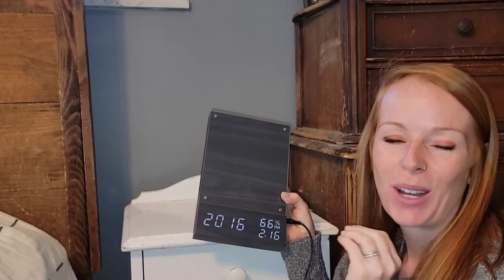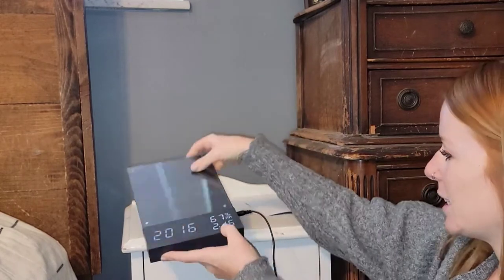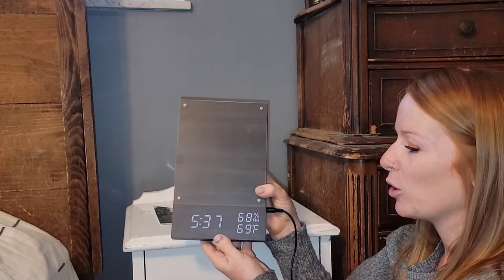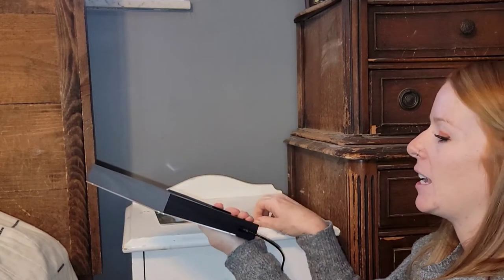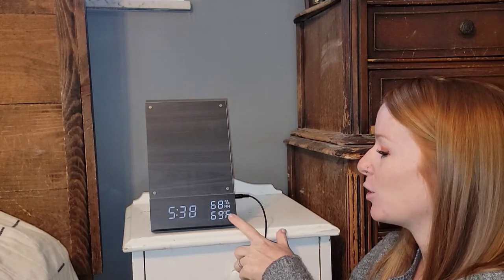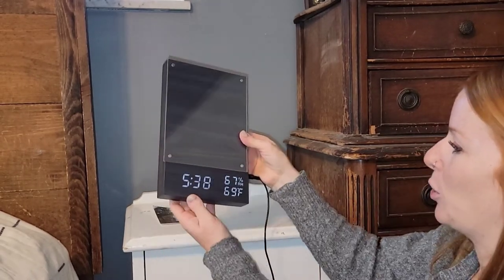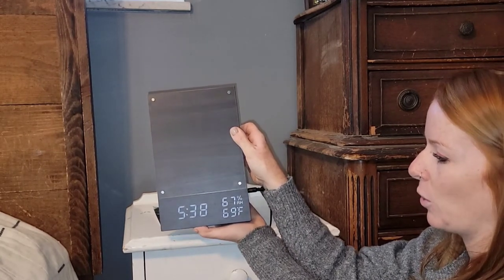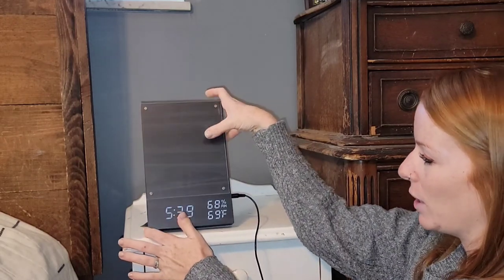Review of Digital Alarm Clock with Photo Decor, Wooden Electronic Alarm Clock 3 Alarm Settings